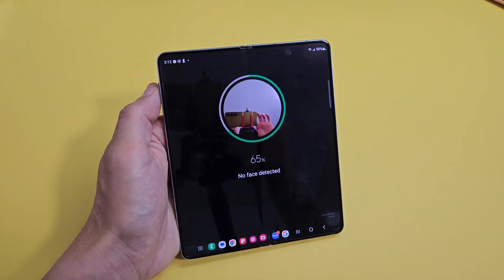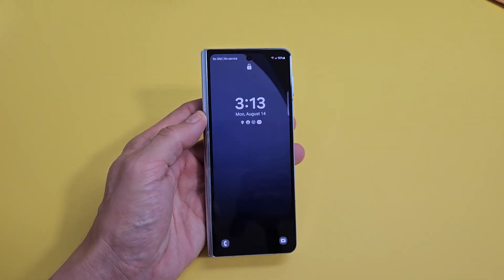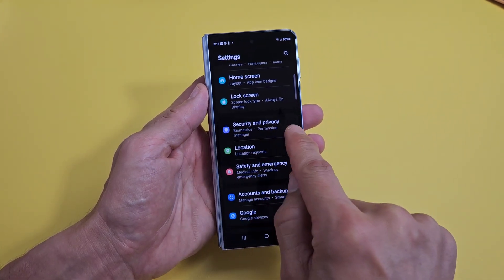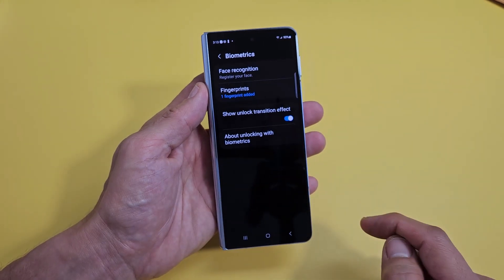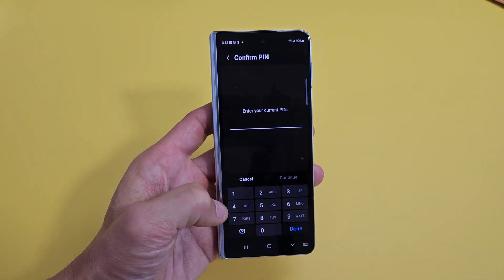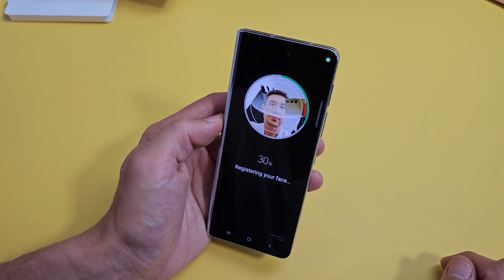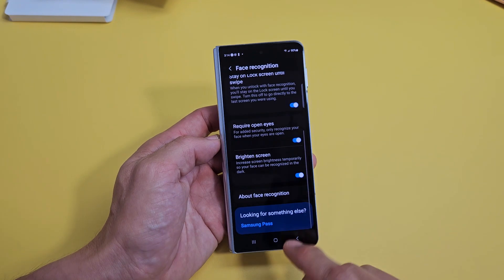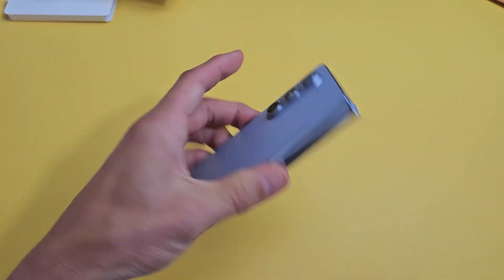Galaxy Z Fold 5: how to Setup Face ID Password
I show you how to setup/add a Face ID  password (face recognition) on the Samsung Galaxy Z Fold 5 smartphone.